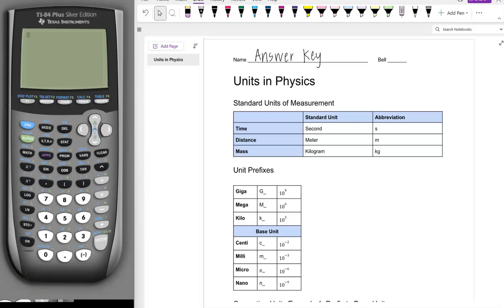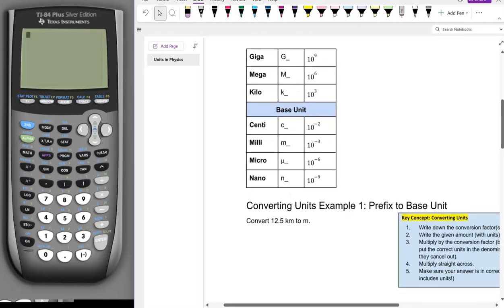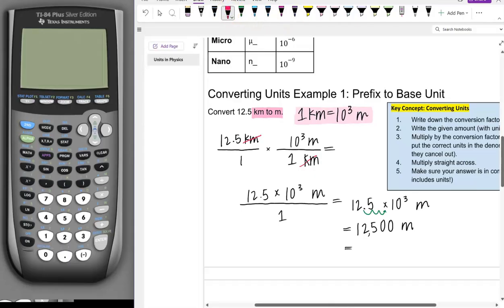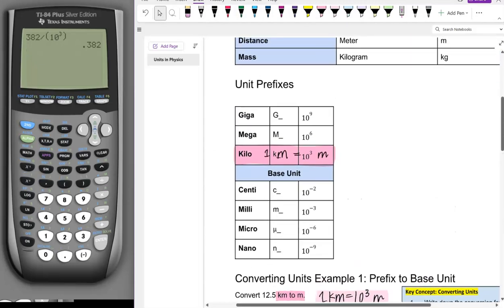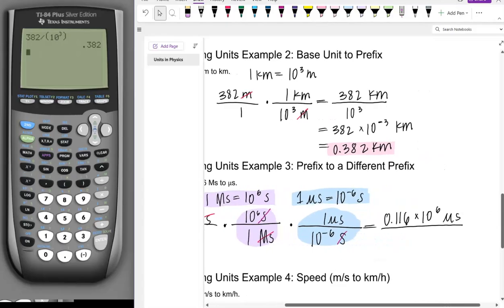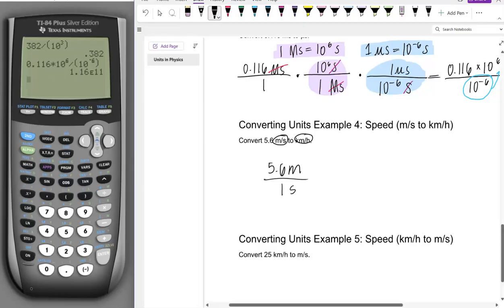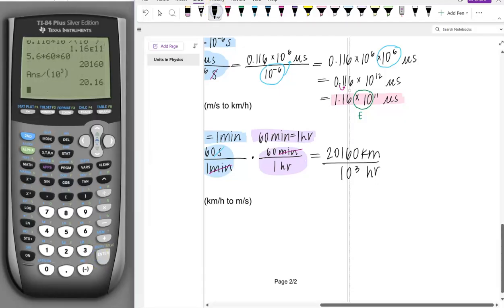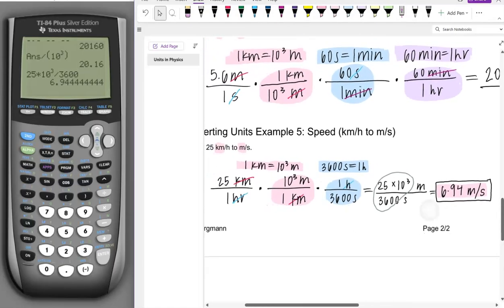Units in Physics